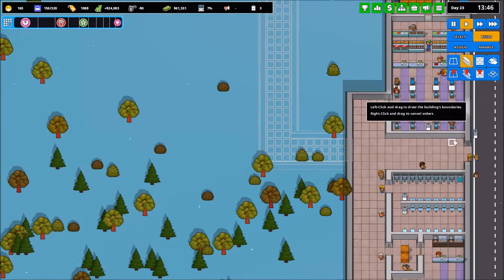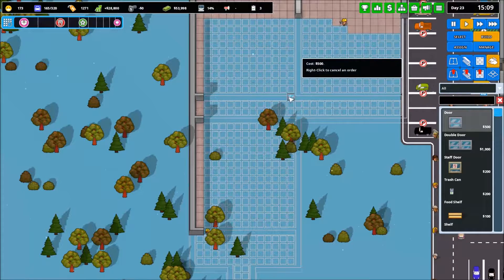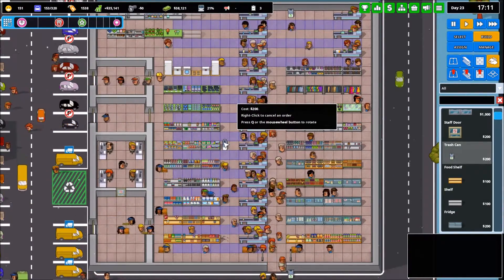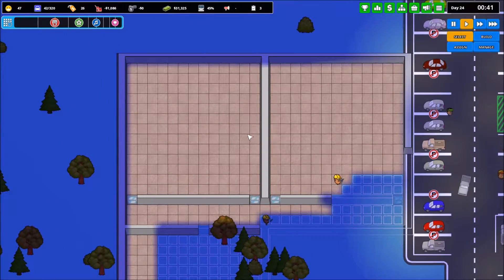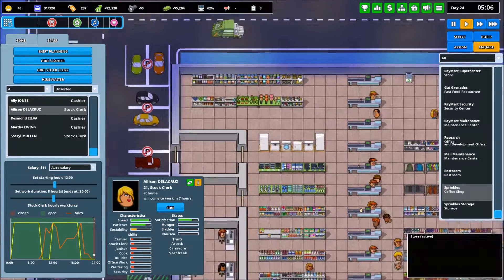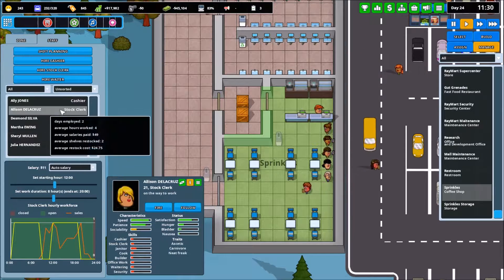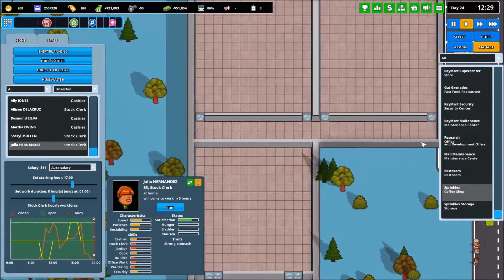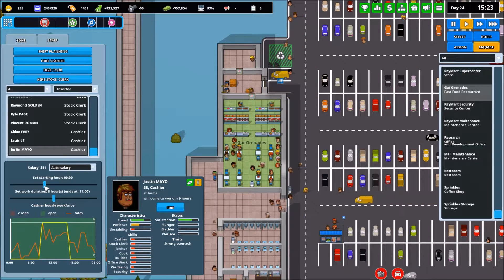Another Brick In The Mall - 10 (It's Nearly Showtime!)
In this episode, I will plan out and begin building the movie theater complex that will make up one corner of the main mall.